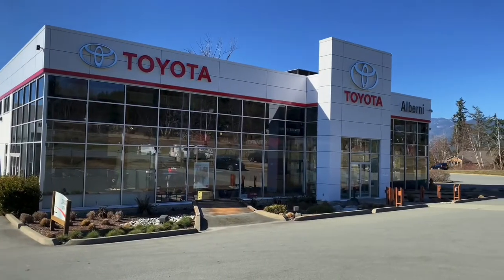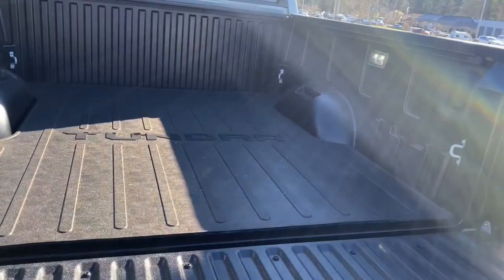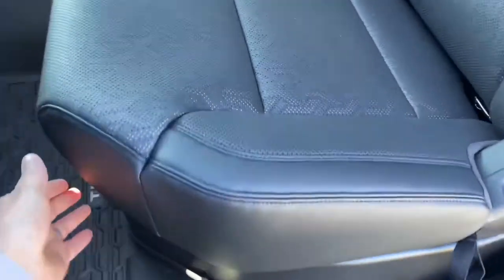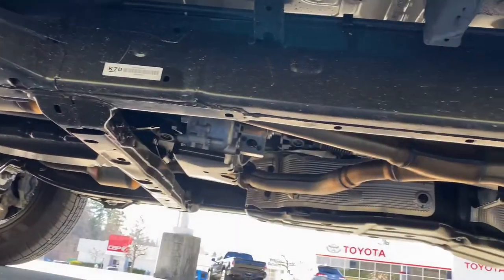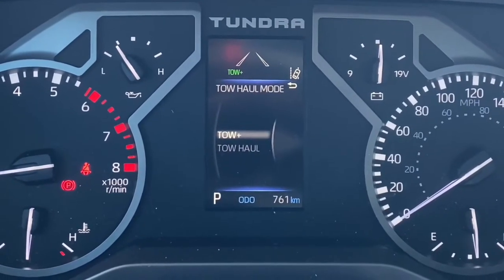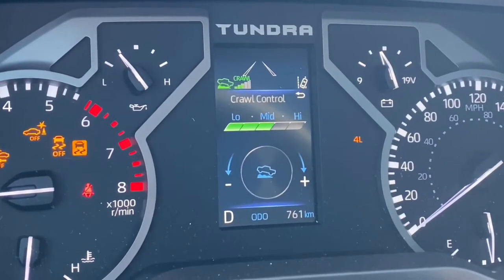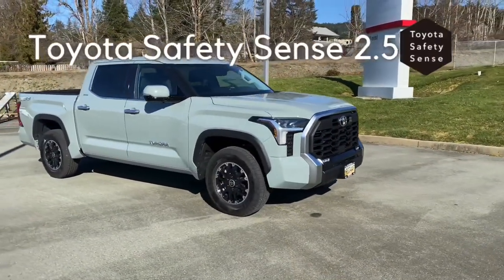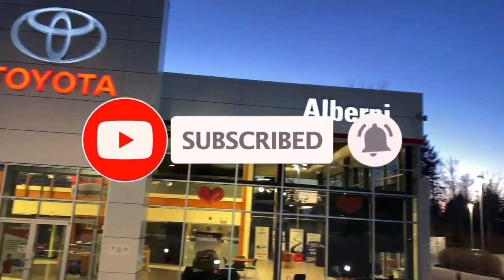2022 TOYOTA TUNDRA LIMITED TRD OFF ROAD REVIEW - Model Specifications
🚨Reviewing the ALL-NEW 2022 Toyota Tundra Limited TRD Off Road🔥

The toughest, most capable and advanced full-size truck Toyota has ever made is here and it is the ALL-NEW 2022 Toyota Tundra!

The new Toyota Tundra has been redesigned to offer improved performance with its powerful V6 twin turbocharged engine with an optional upcoming i-FORCE MAX hybrid engine available spring 2022.

The Tundra excites with an increased towing & payload capacity, a chiseled exterior, and all the latest tech you need to get you where you need to go in comfort and style.

2022 TOYOTA TUNDRA LIMITED TRD OFF ROAD REVIEW - Model Specifications

0:00 - Introduction
0:39 - The First Toyota Tundra (2000)
0:43 - The 3rd Generation Tundra
1:07 - Exterior
1:20 - Interior
1:45 - Interior Storage
2:18 - Powertrain
2:41 - Fuel Economy
2:46 - Frame
2:50 - Suspension
3:11 - Towing Capacity
3:18 - Trailer Brake Controller
3:28 - Tow Modes
3:46 - Drive Modes
3:55 - Rear Differential - Limited Slip - Rear Differential Lock
4:08 - Multi Terrain Select
4:30 - Crawl Control
4:44 - Multi Media
5:25 - Safety Features
6:06 - Conclusion